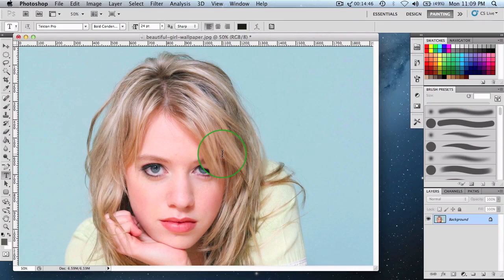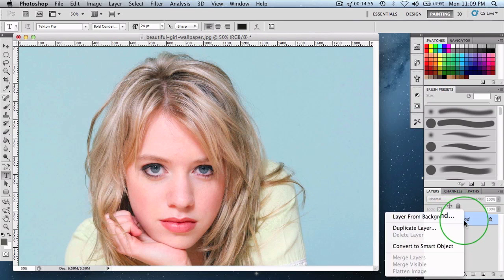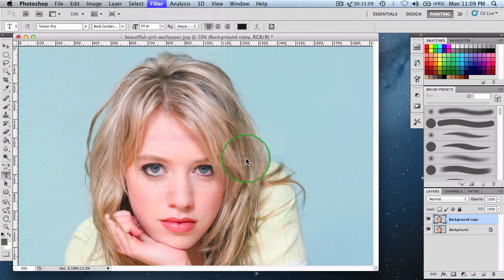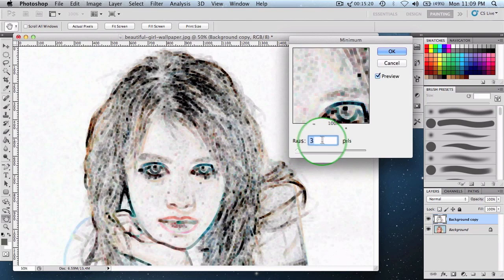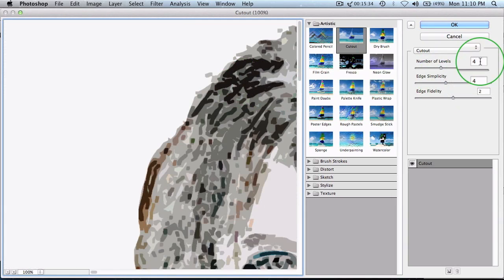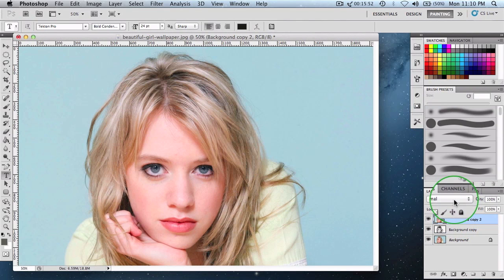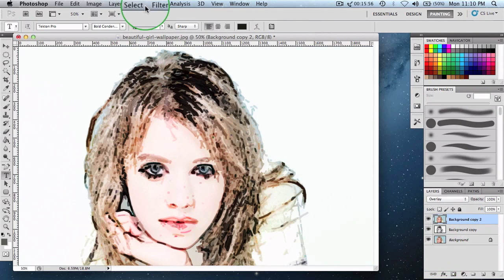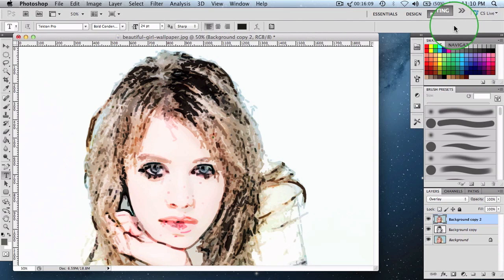TUTORIAL : Modern Art Effect - Adobe Photoshop [HD]